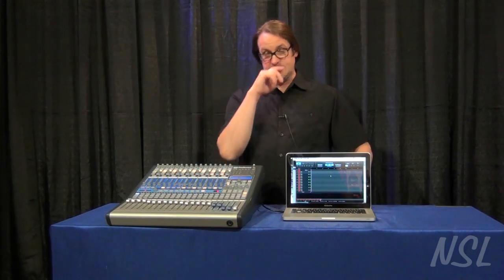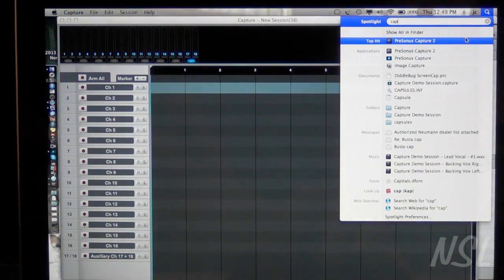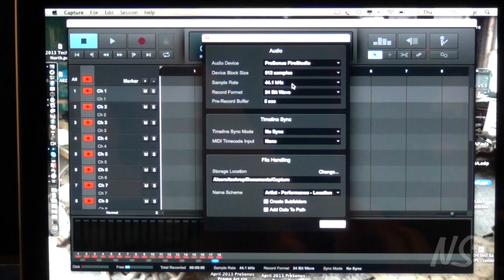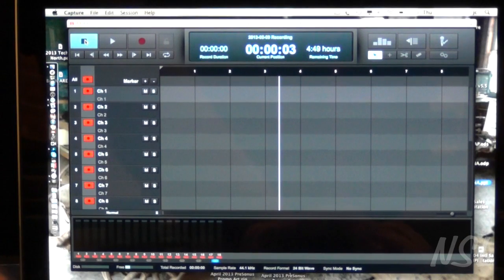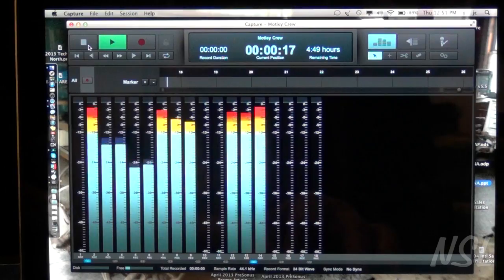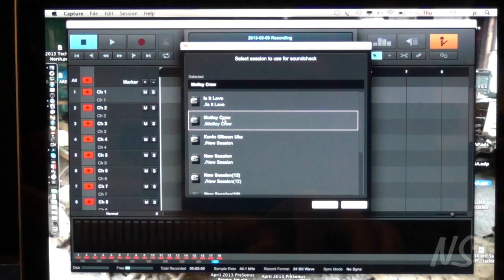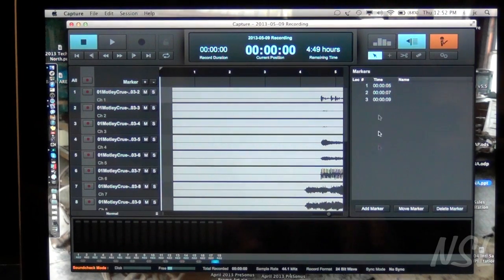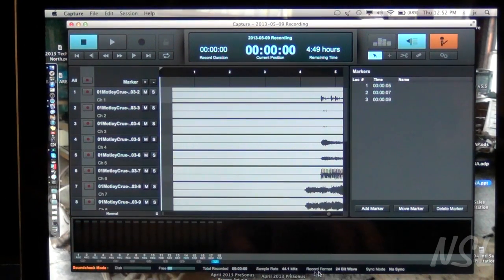Presonus Capture 2 | Northern Sound & Light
Here's an update from JC Bittence of TechRep Marketing on the new features in Presonus Capture 2. Designed exclusively for Presonus StudioLive series mixers, Capture allows instant setup and recording directly from the mixer with no configuration.

Don't have a Presonus StudioLive?